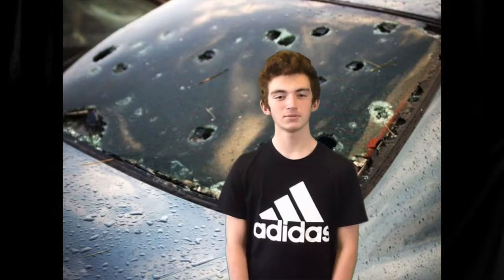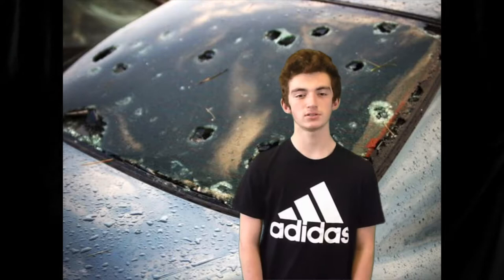Kelly, Kesi, Logan, and Austin (Hail) Ms. Tigner 2nd Hour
Hail can be dangerous.